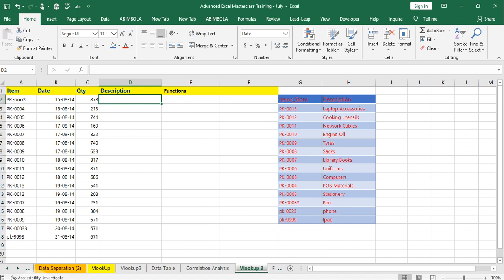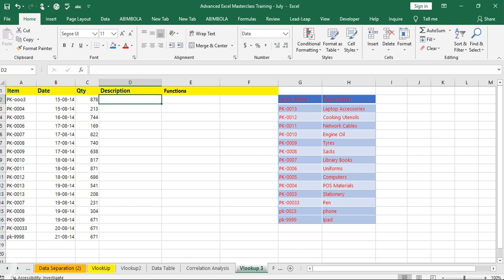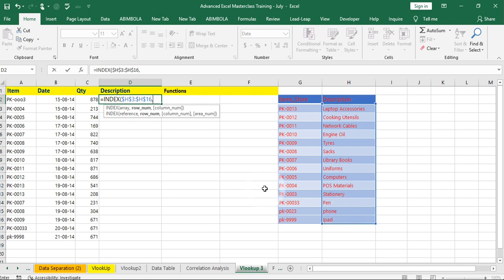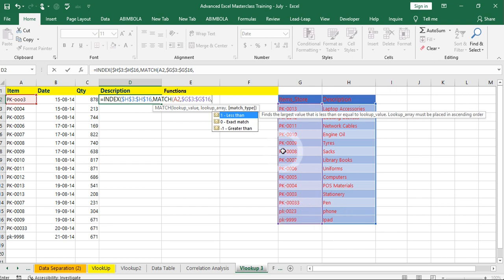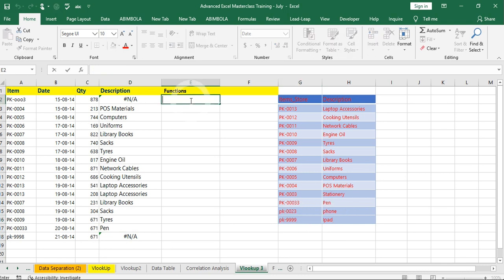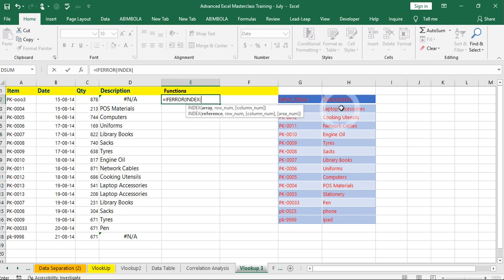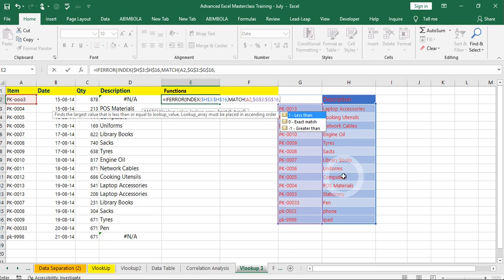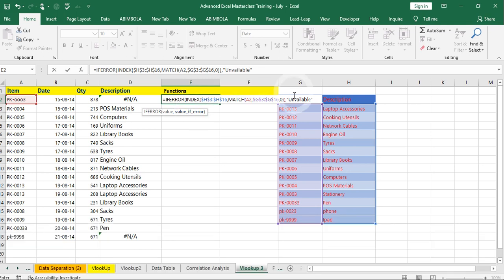Iferror And Index Match Functions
Excel Video: Learn How to Use the IFERROR, INDEX, and MATCH Functions Together

Excel allows us to lookup values with INDEX and MATCH functions.

The MATCH function returns a row for a value in a table, while the INDEX returns a value for that row.

If no value is found, we can avoid error using the IFERROR function.

This step by step tutorial will assist all levels of Excel users to learn how to use the IFERROR, INDEX and MATCH functions together.

We want to get an Item description in the cell A2, from the lookup table G3:H16, based on Item ID Pkooo3 in the cell A2.

If Item Pkooo3 is not found in the lookup table, we want to return “unavailable” in E2.

The formular looks like:

=IFERROR(INDEX($H$3:$H$16,MATCH(A2,$G$3:$G$16,0)),"Unavailable")

The lookup_value parameter of the MATCH function is A2. The lookup_array is $G$3:$G$16, while the match_type is 0, as we want the exact match.

The result of the MATCH function is the row_num parameter of the INDEX function.

The array the range $H$3:$H$16.

Finally, the value parameter of the IFERROR function is the result of the INDEX function, while the value_if_error is “Unavailable”

Drop the Excel Topic you want me to create a video for you in the comment box